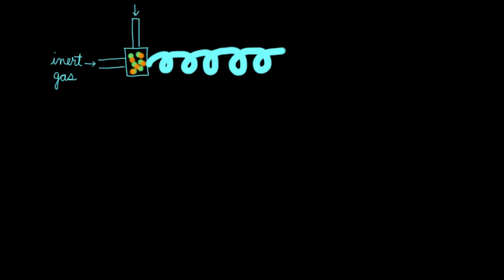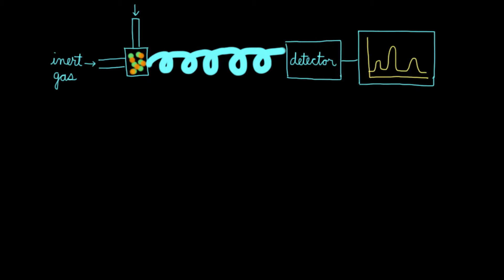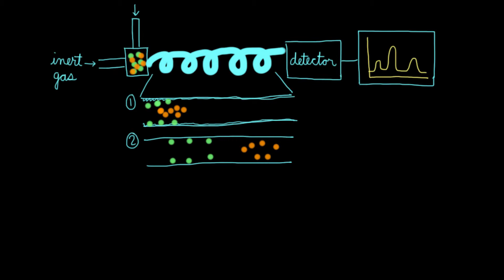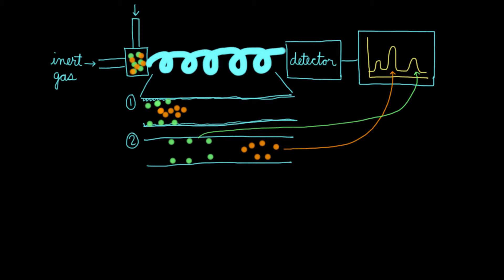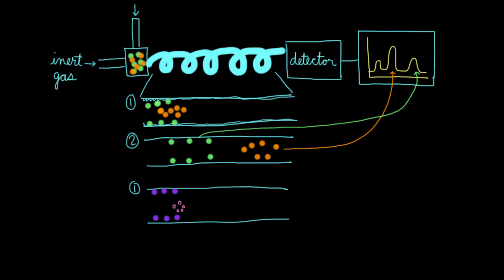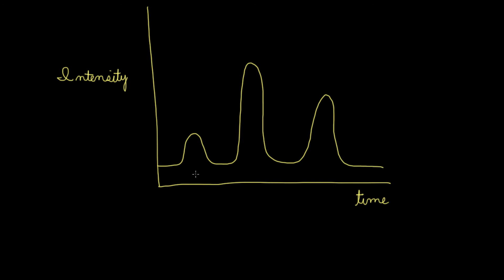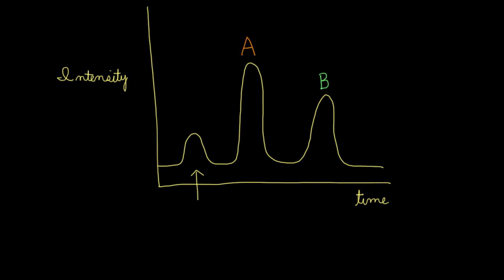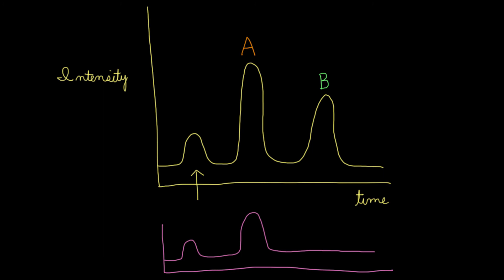Gas Chromatography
Understand how to separate and purify chemicals through gas chromatography and how to interpret a gas chromatogram.